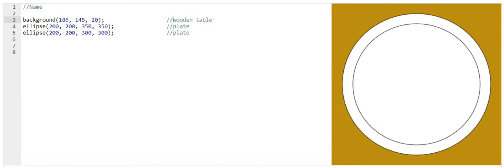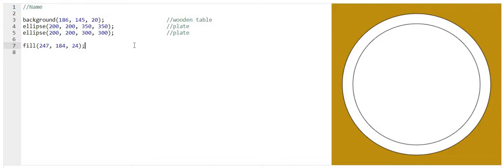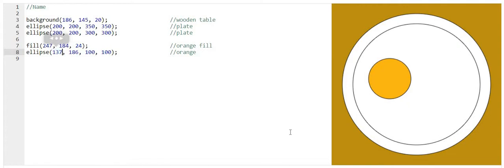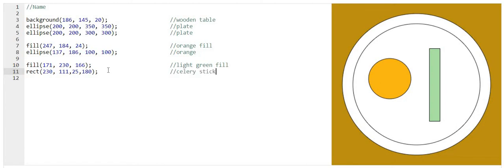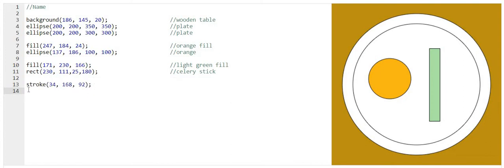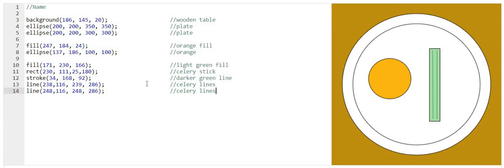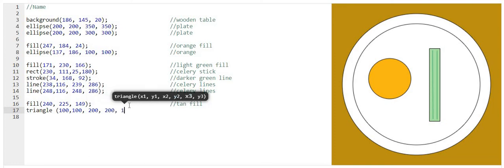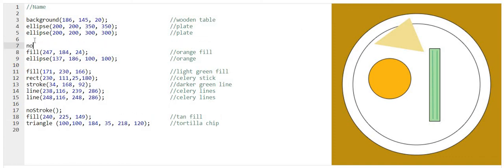POE Remastery: What's For Dinner Guidance